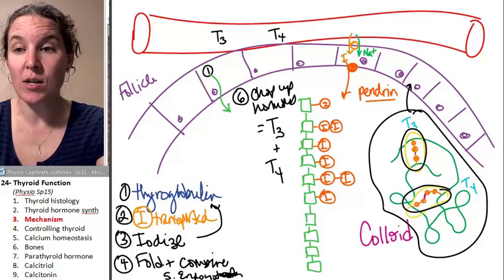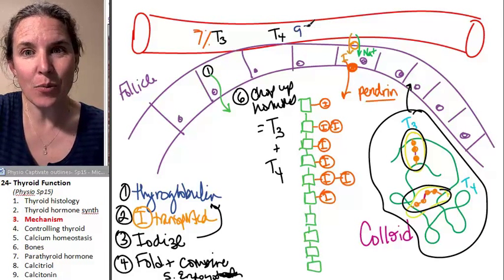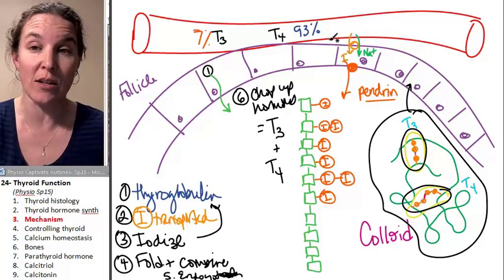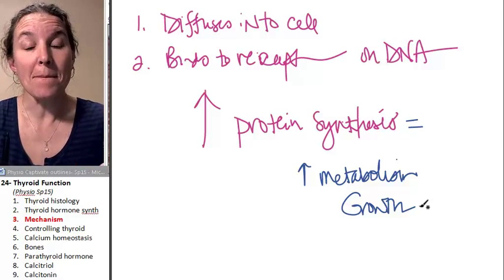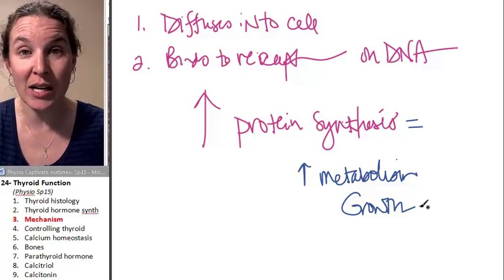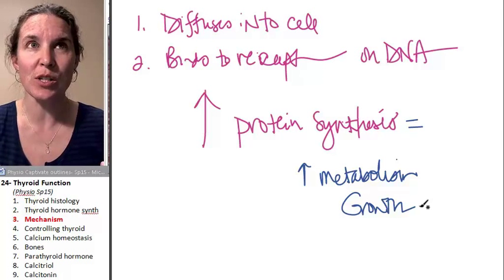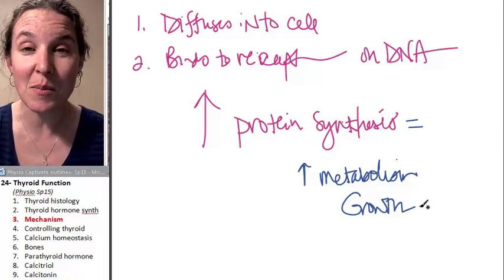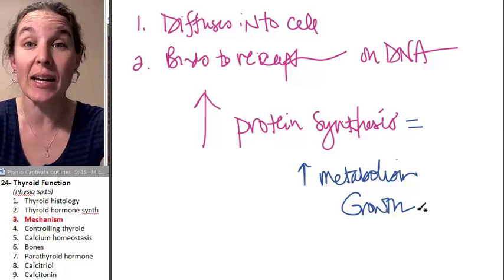Thyroid 3- Hormone mechanism